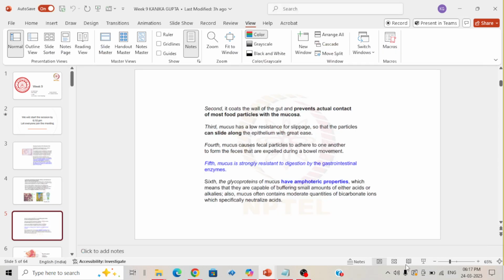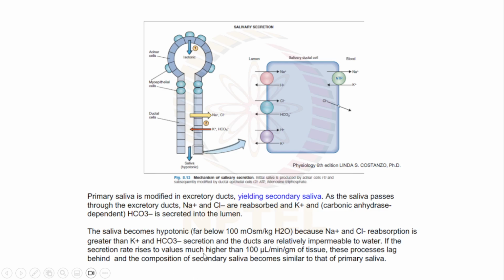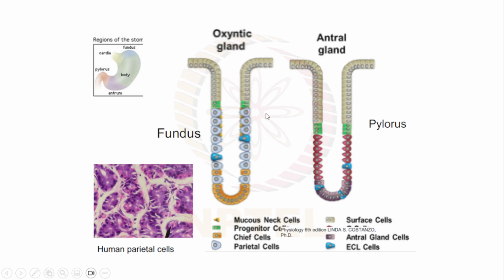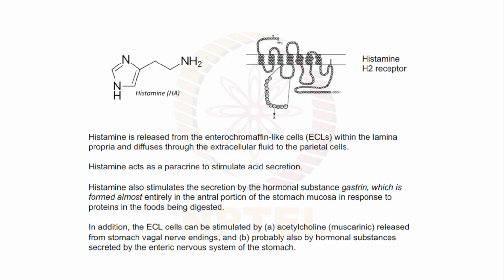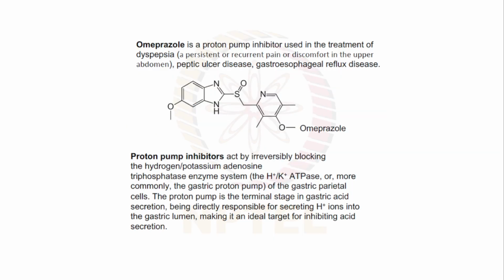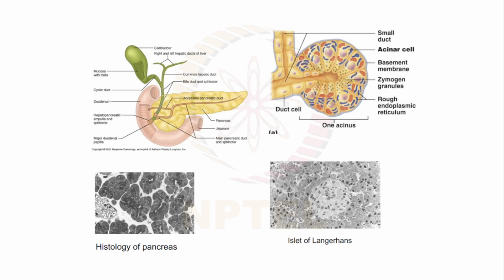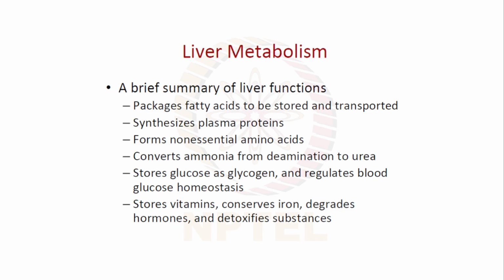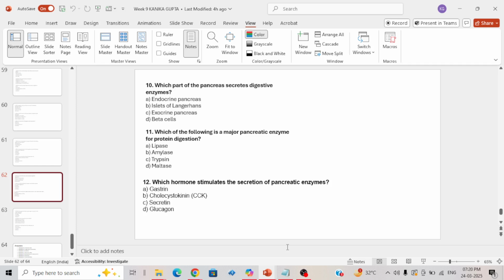week 9 doubt session for NPTEL course on Human Physiology 24/03/2025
in this session we discussed about the secretory function of alimentary canal, pancreas and liver.